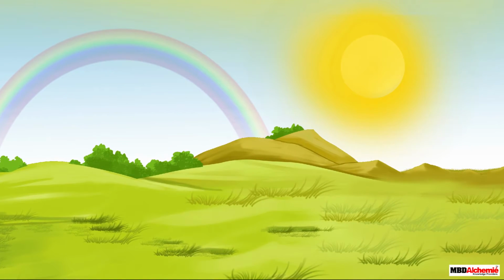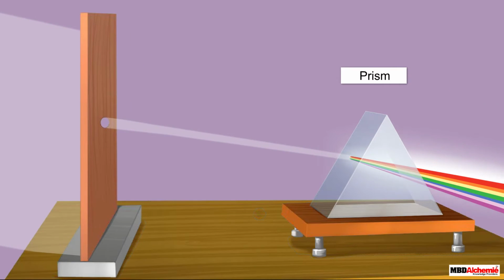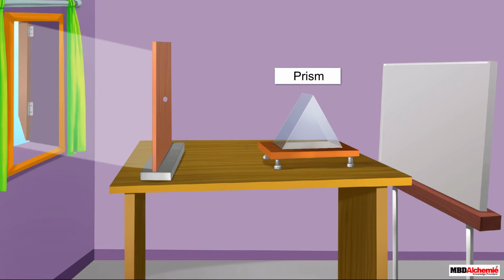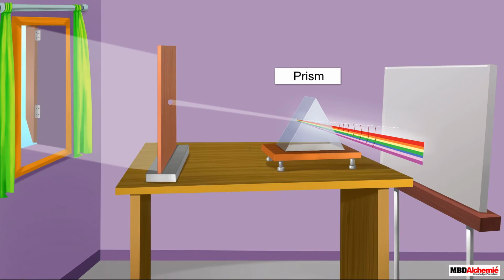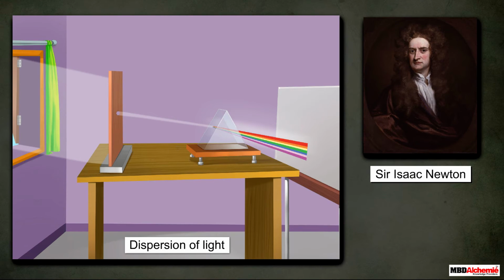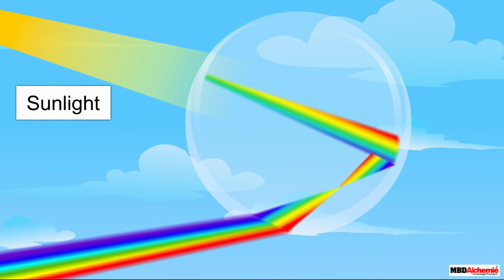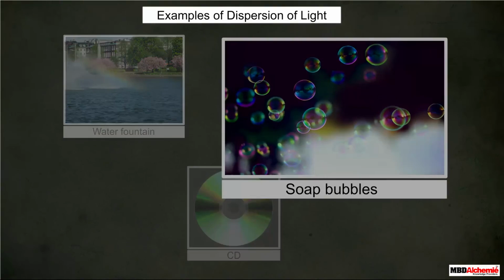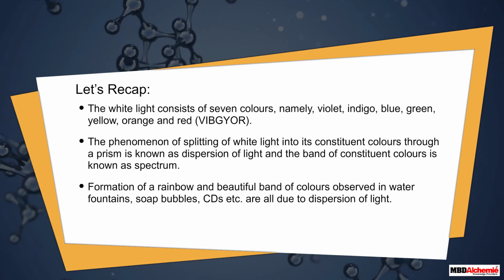Sự phân tán của ánh sáng